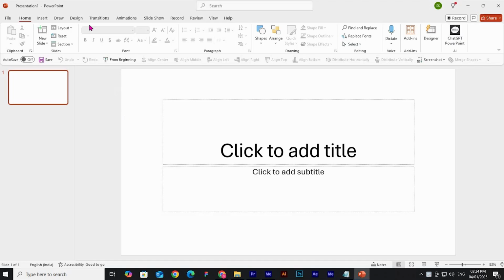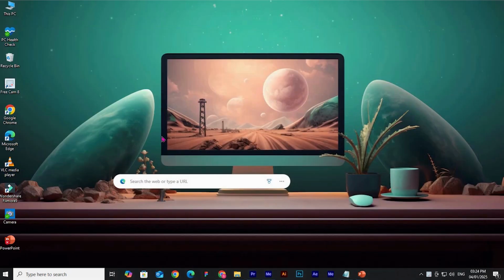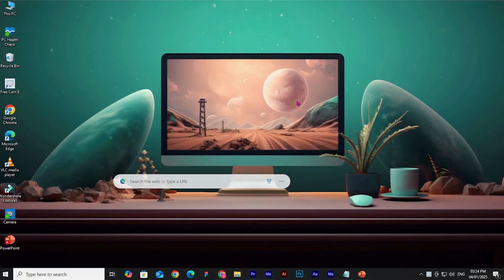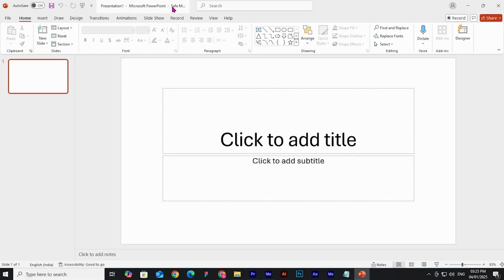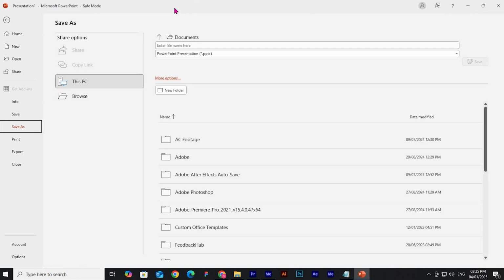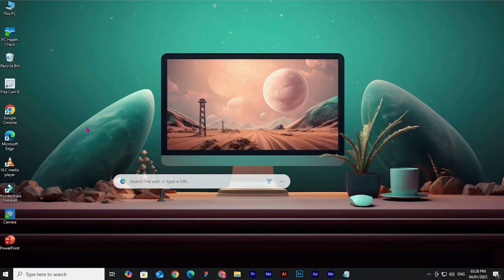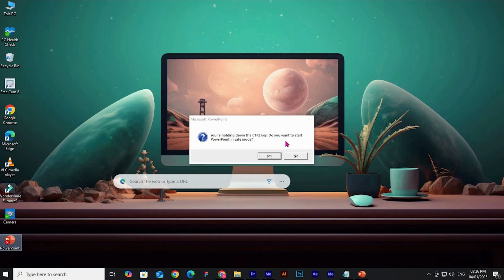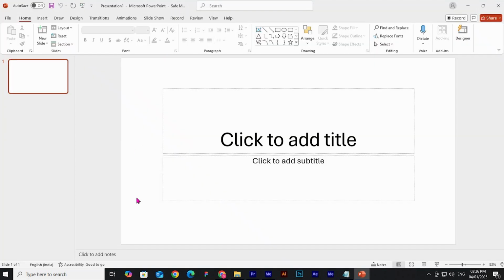How to Open PowerPoint in Safe Mode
Welcome to SlideEgg! In this helpful tutorial, you'll learn how to open PowerPoint in Safe Mode to troubleshoot and fix issues like crashes, freezes, or add-in problems quickly and easily. Safe Mode allows PowerPoint to start with minimal features and no add-ins, making it easier to identify and solve problems that prevent normal startup. Whether you're a beginner or an experienced user, this step-by-step guide will show you the easiest methods to launch PowerPoint Safe Mode on Windows.